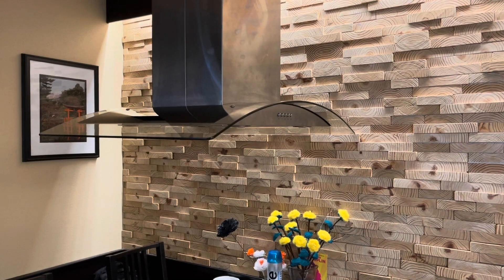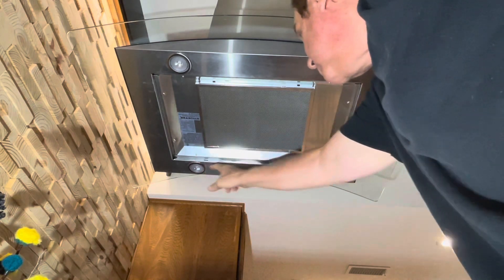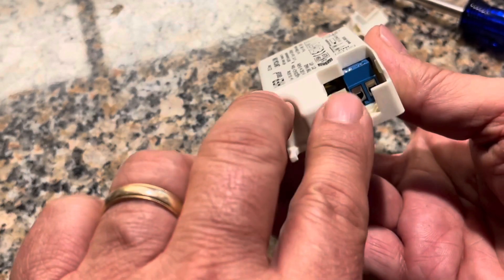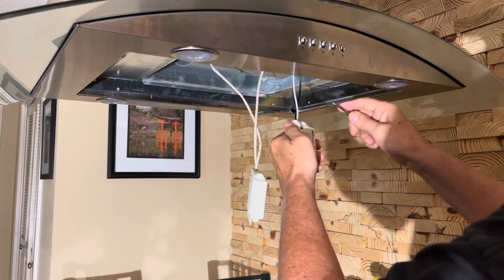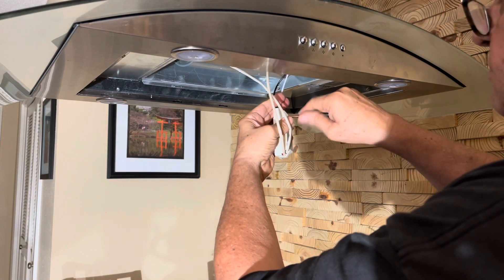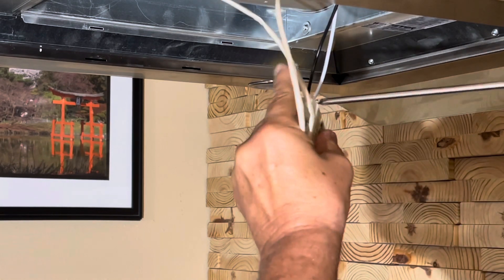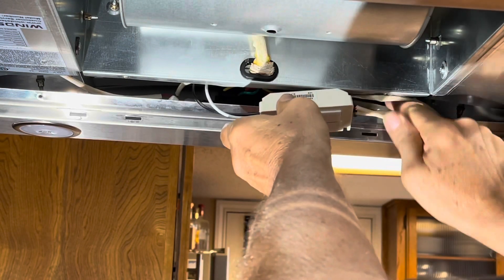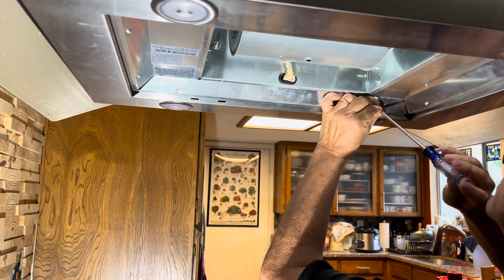Windster Hood HI replace LED driver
Intermittent lights with long delays before they will turn on again are a LED driver. Order a replacement driver from Windster and you can replace it yourself. I couldn’t find a “How to” video so I made one. It took several calls to their tech department to learn all the ins and outs. It is not difficult to do with the right information. This video will show you how to do it.